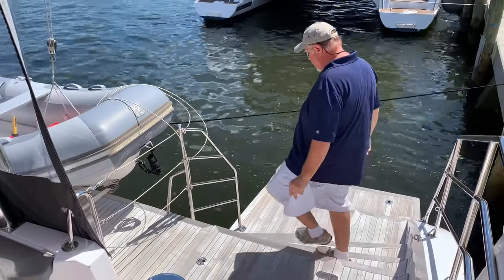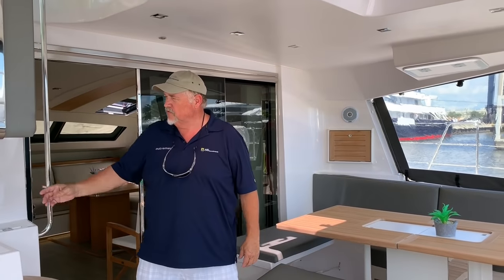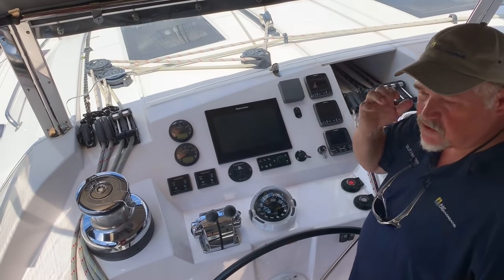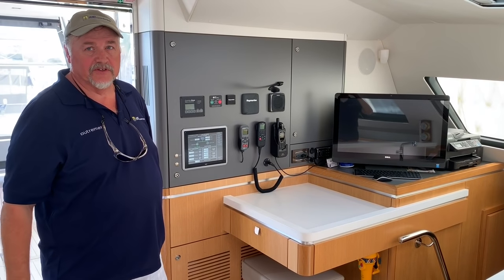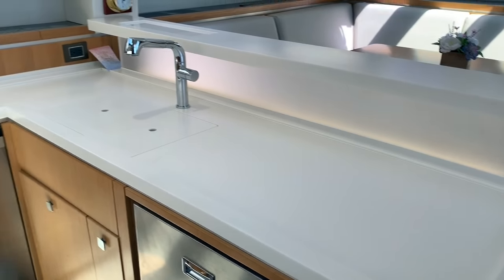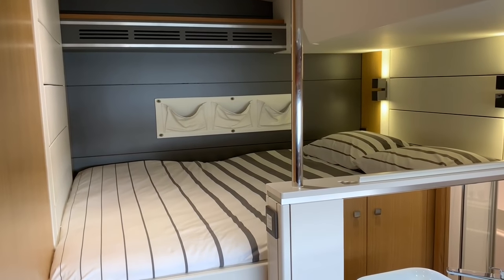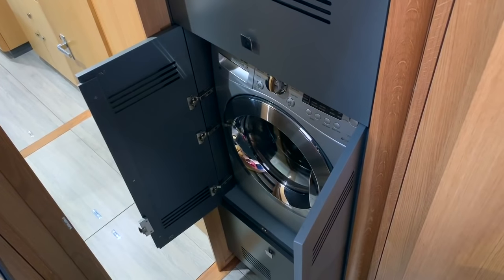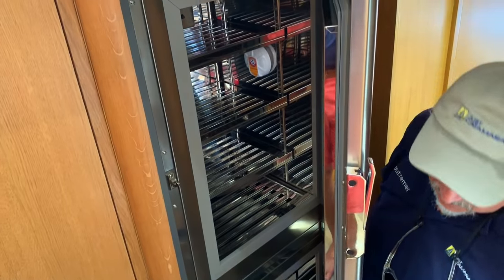Privilege Serie 5 Catamaran ANDANTE [Walkthrough]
This semi-custom beauty has hardly been used, sailed over from the Med and the owners plans have changed, presenting a great opportunity for you to own a Series 5 Privilege, world-class cruiser.

ANDANTE has never been chartered and shows like a new boat with zero wear and tear. Her interior is elegant European styling coupled with practical functionality. She has up-sized engines and water maker with a 13.5 KW Onan generator, dive compressor, washing machine, dishwasher, air conditioning and heat. Don't let this one get away, she is well worth viewing.